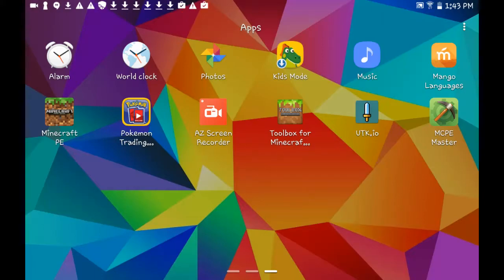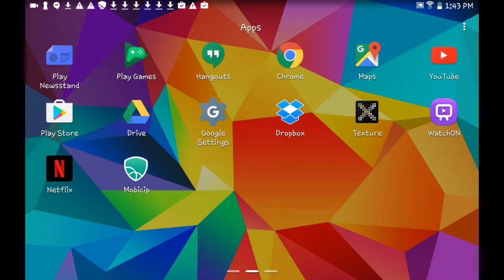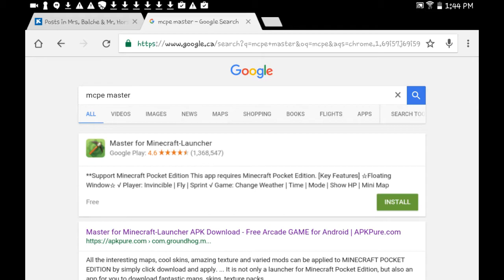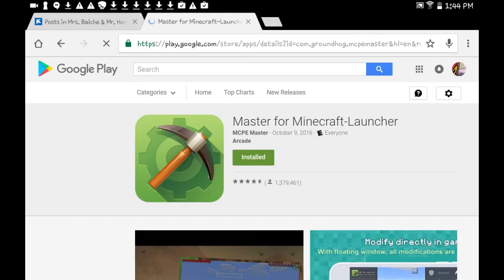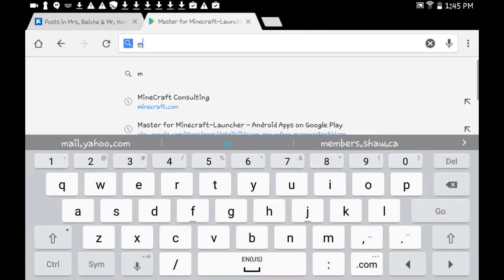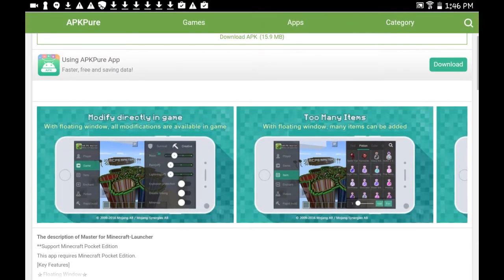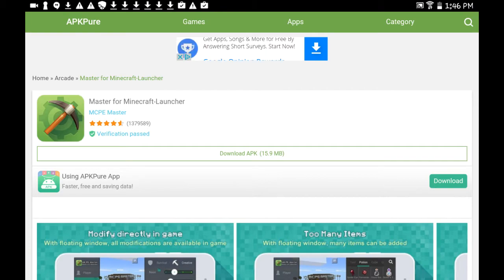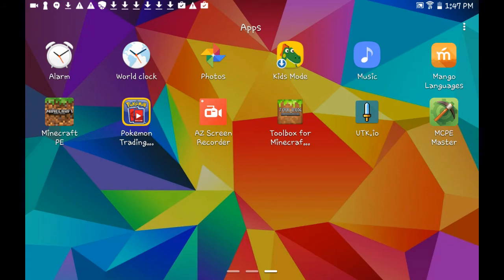How to get Mcpe Master apk on android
In this vid, I will tell you how I got mcpe master even though my device doesn't allow it. Then you can get it too.